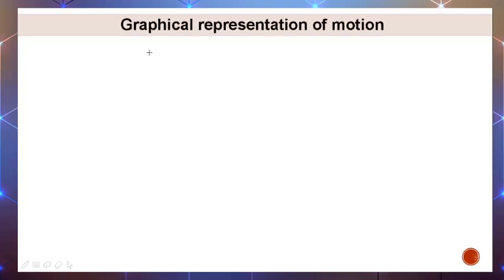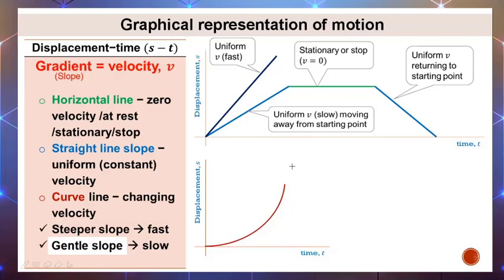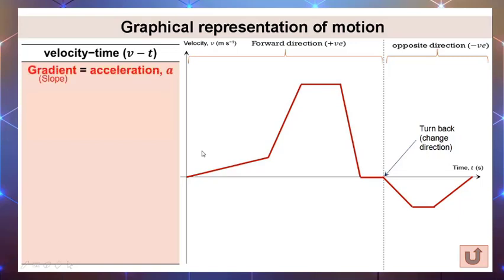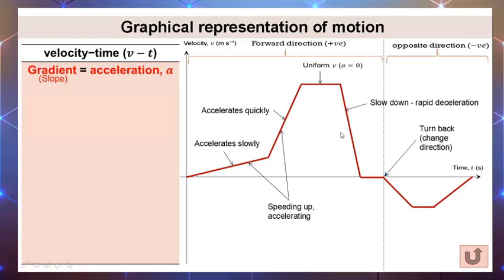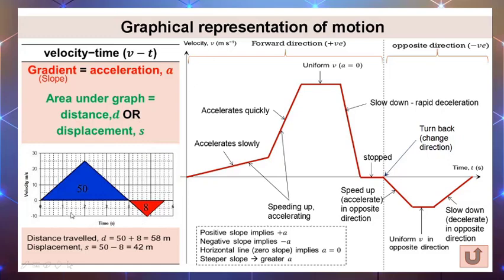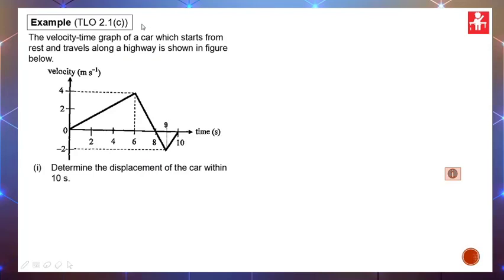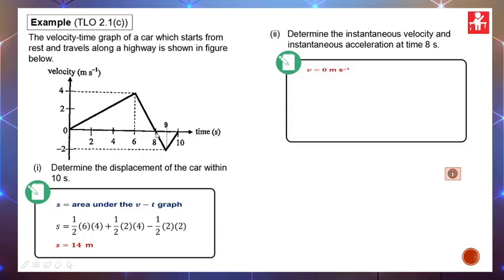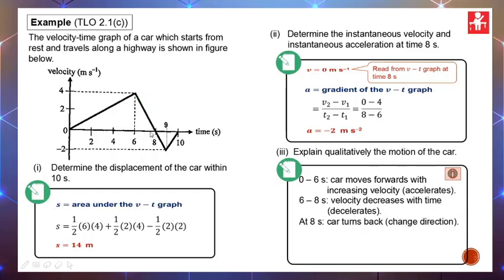Topic 2 Part B [LO 2.1 b) and c)]